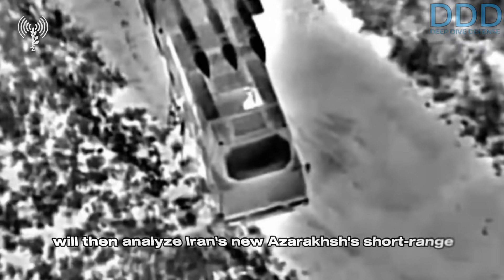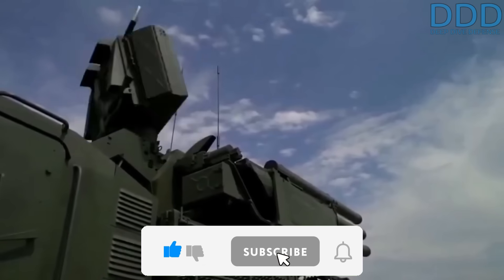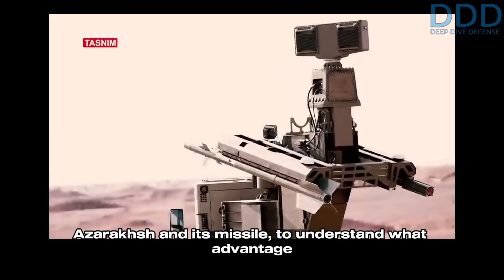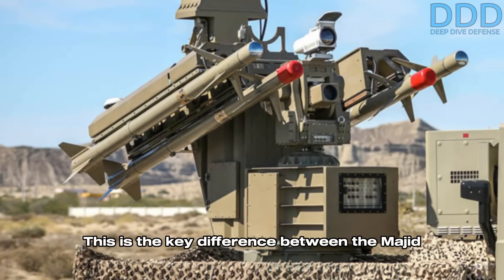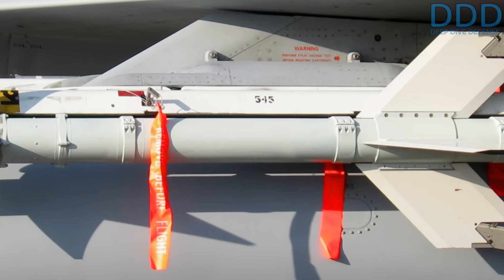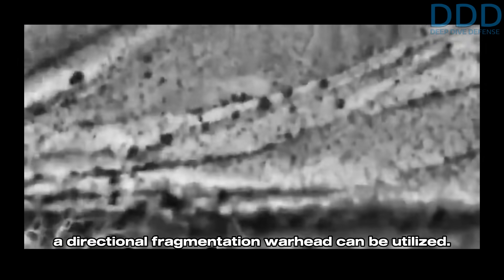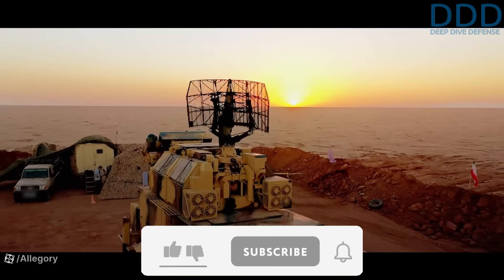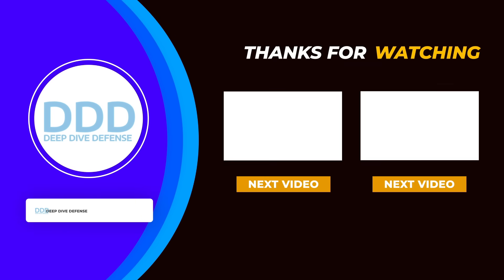Can this Short-Range SAM system be the counter to Israeli Cruise-Missile & Drones? Azarakhsh-ADS